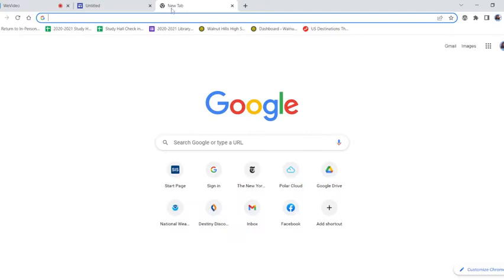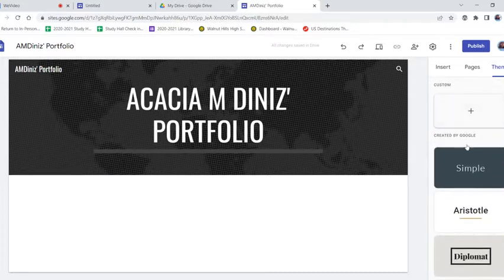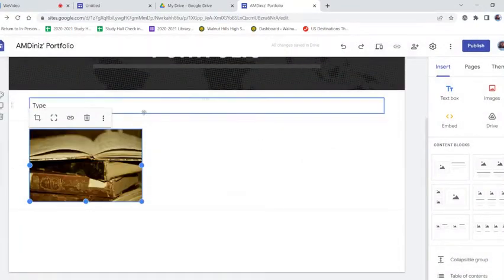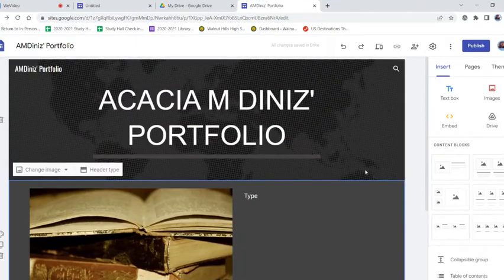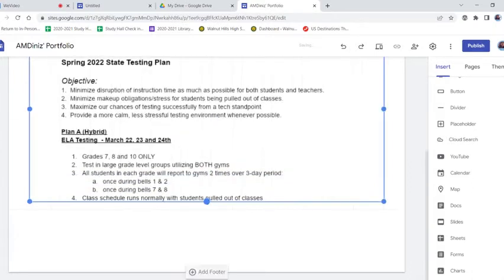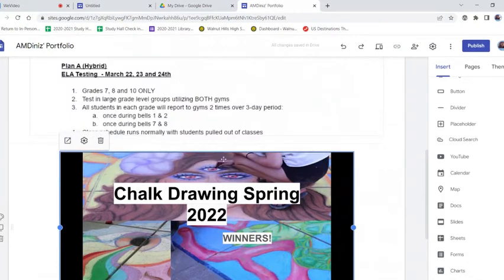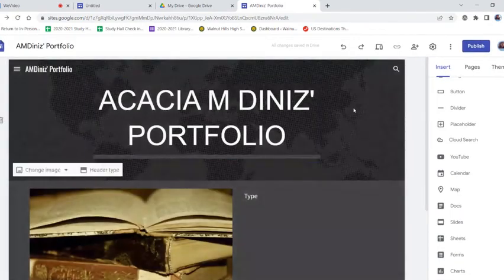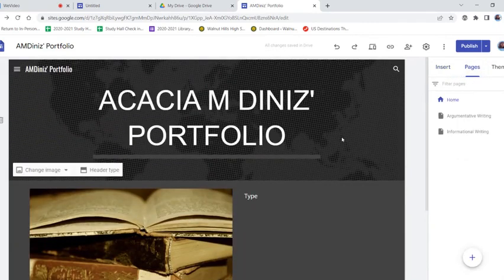Google Sites Portfolio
This video walks you through the basics of Google Sites and how to make a portfolio using it.